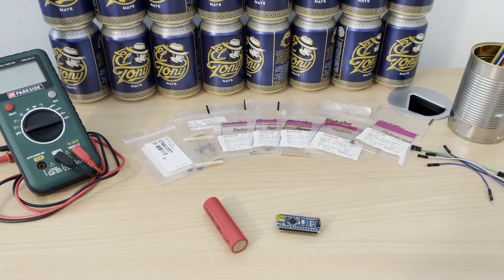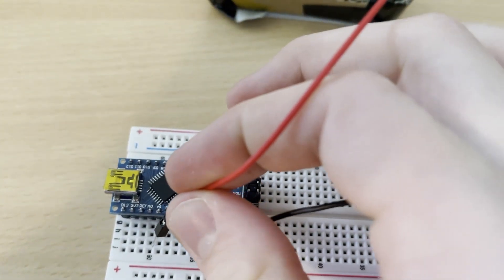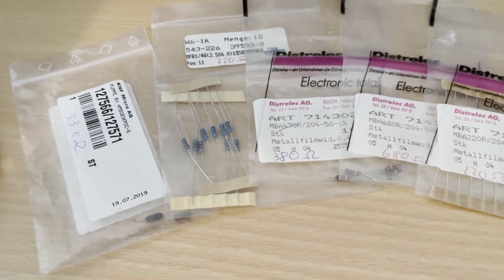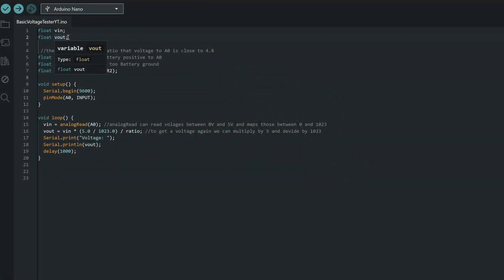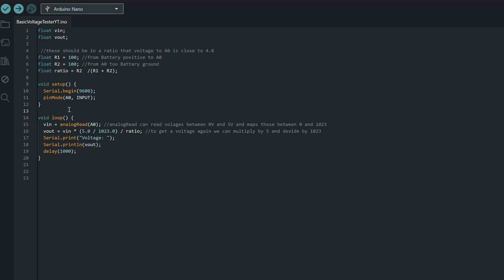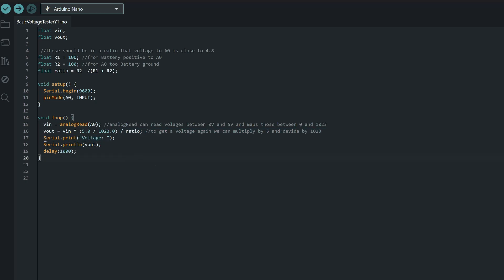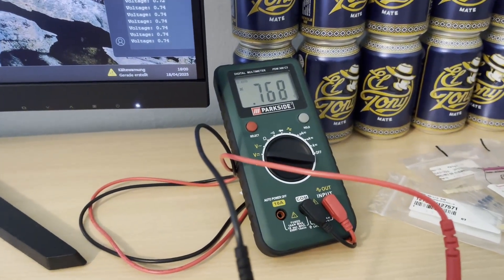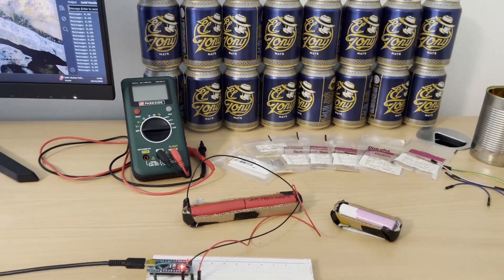How to Read Battery Voltage with Arduino (Measure Over 5V Safely!)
This video shows how to measure voltages using an Arduino, including how to safely read voltages over 5V using a simple two-resistor voltage divider. I’m using an Arduino Nano, but this works on basically any board with analog inputs (A0–A5). We start by measuring voltages under 5V directly, then move on to higher voltages like two 18650 batteries in series by scaling them down with resistors. My code will be in a pinned comment.

One important thing not covered in the video: the Arduino’s voltage reference might not be exactly 5V. You should measure the actual Vcc of your board using a multimeter and use that value in your calculations instead of just 5.0 — that’ll make your readings much more accurate. If you want even better results, try averaging several readings together in code to smooth out noise. And if your Arduino always reads a little too high or low, you can tweak your result by adding or subtracting a small offset. Also, to get the most accurate readings you want to try and divide voltages to be as close to 5V as possible.

This kind of voltage monitoring is super useful for battery-powered projects, like if you want your Arduino to flash a warning LED when your battery gets low. Flame out!

Arduino Nano

0:00 Intro
0:31 Circuit under 5v
0:51 Over 5V theory
1:49 Circuit over 5V
2:14 Code
4:19 Testing
5:18 Outro